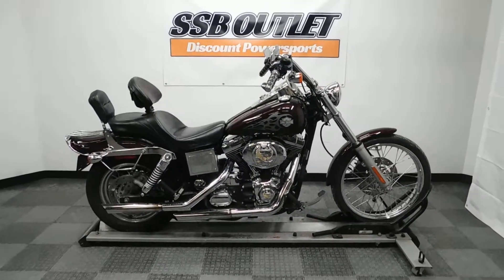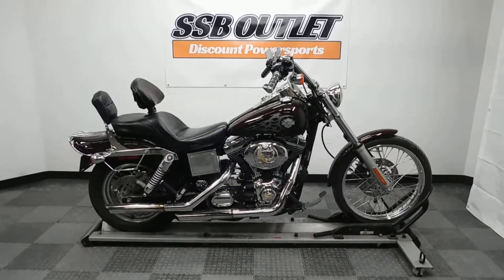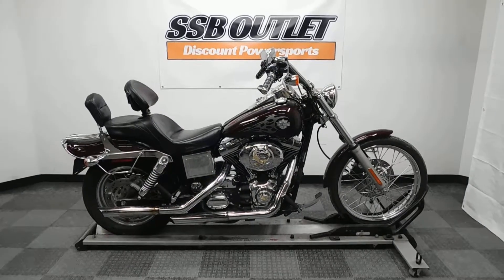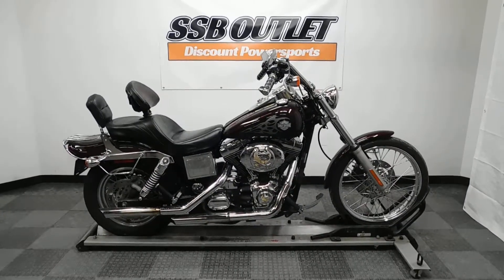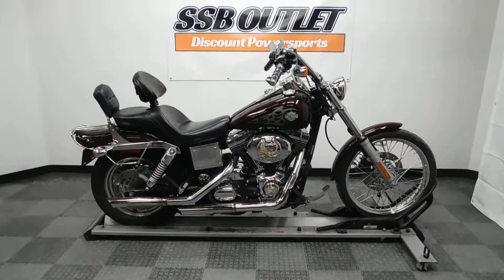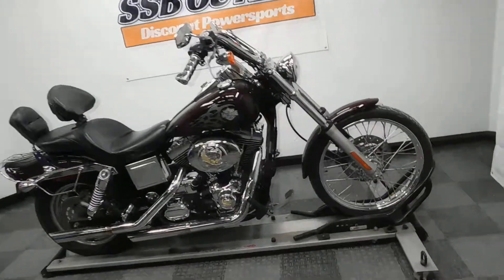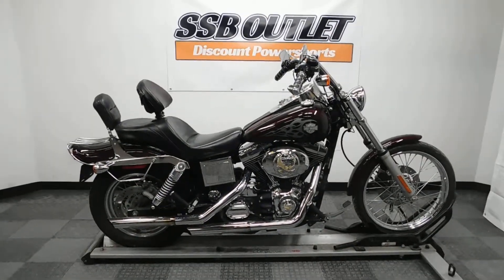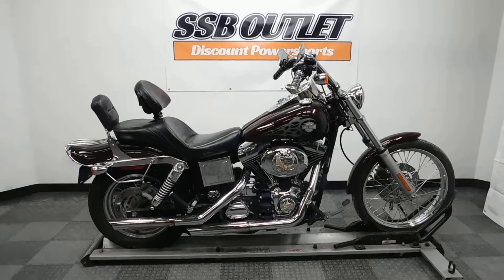2005 Harley Davidson FXDWG Dyna Wide Glide– used motorcycles for sale– Eden Prairie, MN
For more pictures of this motorcycle or to view our massive selection of pre-owned bikes, please visit us